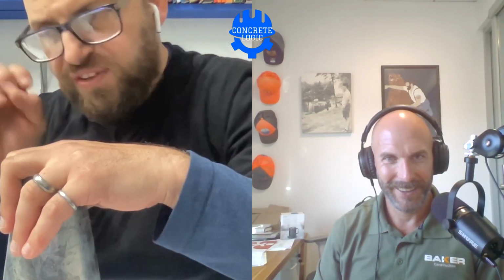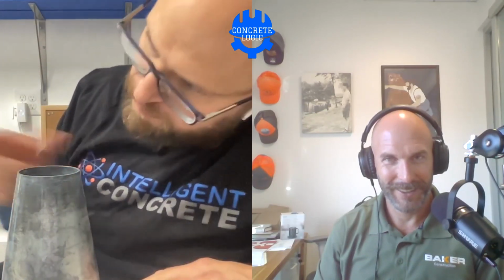EP #102: Testing Cement: How to Ensure Quality in the Concrete Industry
In this episode of the Concrete Logic Podcast, Seth and Dr. Jon Belkowitz delve into the complexities of cement testing, particularly focusing on Type 1L cement and the challenges posed by blended cements. They discuss the importance of establishing a proactive quality management system to ensure the integrity of concrete mixes, emphasizing the need for rigorous testing and quality control measures. The conversation highlights the financial implications of poor quality control and the potential for significant cost savings through proactive measures. Dr. Jon shares insights from his experiences in the industry, advocating for a shift towards more reliable testing practices to enhance the overall quality of concrete production.

Takeaways
• Quality management systems are essential for concrete producers.
• Type 1L cement is often misunderstood in the industry.
• Blended cements can lead to unexpected challenges.
• Proactive testing can prevent costly mistakes.
• Understanding ASTM standards is crucial for compliance.
• Quality control can significantly reduce legal liabilities.
• Investing in quality management can save money in the long run.
• Communication between teams is vital for quality assurance.
• Testing frequency should increase with new cement deliveries.
• The concrete industry must adapt to changing materials and standards.

Chapters
00:00 Introduction and Podcast Support
02:22 Donations and Guest Suggestions
08:35 Testing Cement: Ensuring Quality and Specifications
12:09 Understanding the Differences: Type 1L Cement vs. Type 1 Cement
19:58 The Need for a Quality Management System in the Concrete Industry
21:52 Implementing a Vetting Process for Cement: Benefits and Challenges
27:27 Testing Methods and Resources
36:17 The misconception of already doing quality control
41:33 The potential cost savings of proactive quality control
45:31 Avoiding issues by investing in proactive quality control
47:15 The simple steps to improve quality control
49:19 Conclusion and invitation to further discussion

Did you learn something from this episode? Would you like to support the concrete industry's favorite podcast?

When YOU donate to the show, you will be listed as a producer of the next episode that is released!

Elevate your concrete expertise and join a community of passionate professionals dedicated to driving industry innovation at the Concrete Logic Academy.